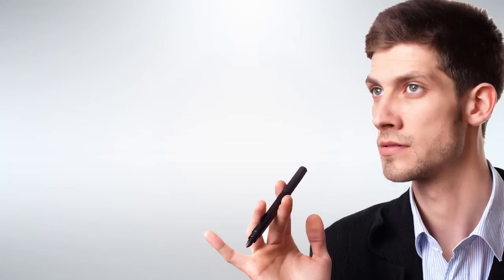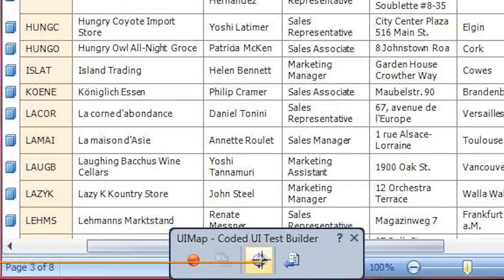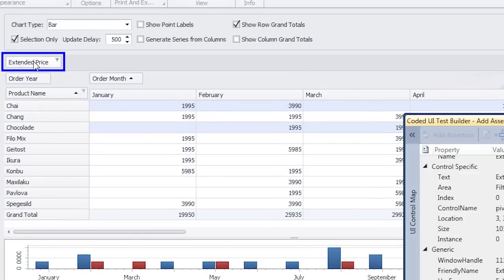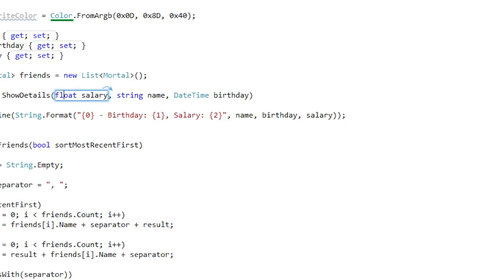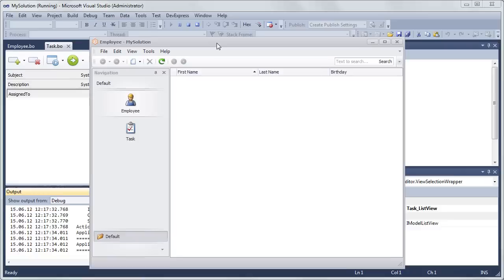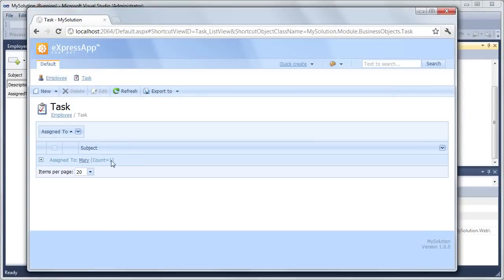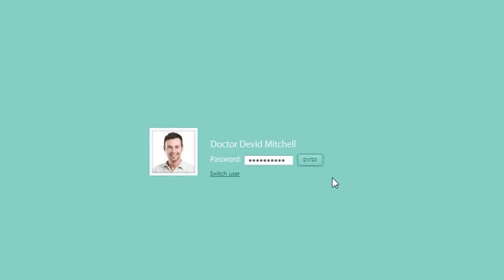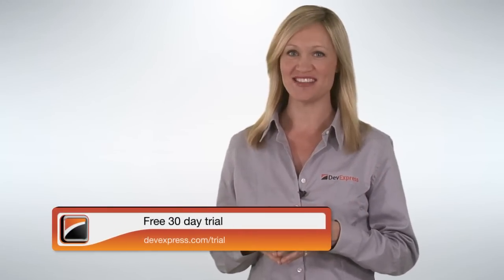DXperience 12.1 Tour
Take a look at some of the new features in the latest release of DXperience 12.1.